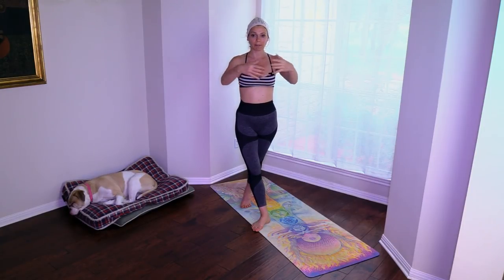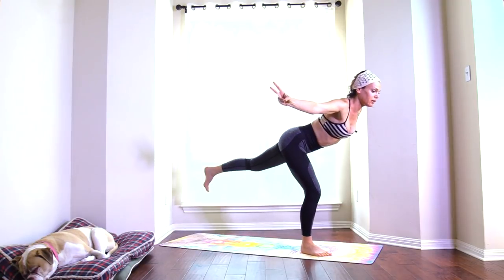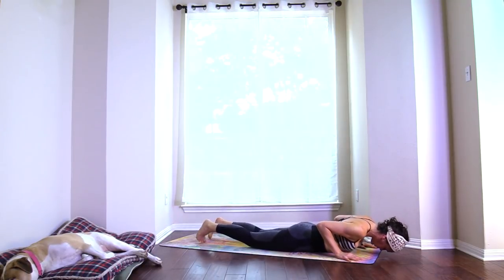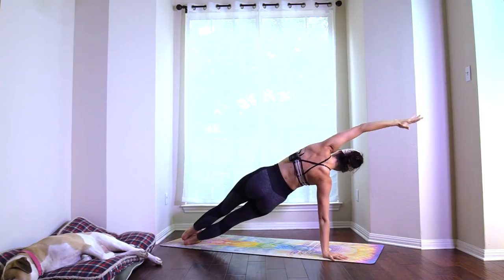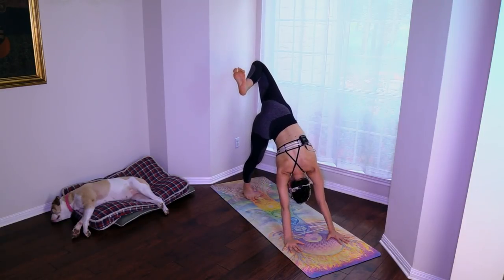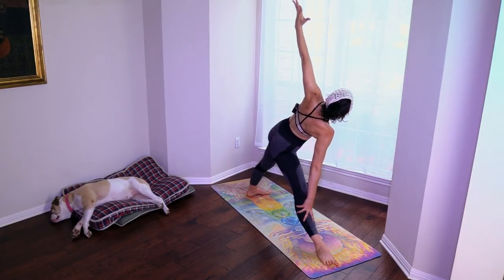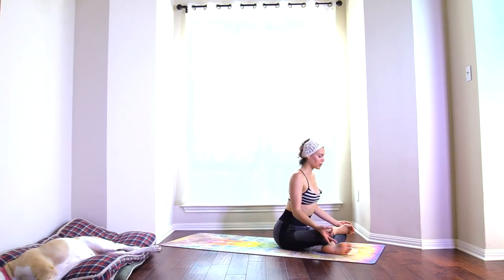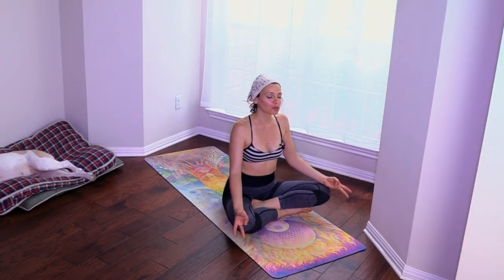Prana Mudra Vinyasa Yoga Flow | Yoga for Energy Vitality Immunity | Ali Kamenova Yoga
Prana Mudra Vinyasa Yoga Flow. Yoga for Energy, Vitality, Immunity, Self Confidence. Yoga for Increasing Life Force Energy.
Get ready to become energized, flexible, light.
Wild thing, Duckwalk, warrior 1, warrior 2, pigeon pose, plie, core activation, side planks and much more.